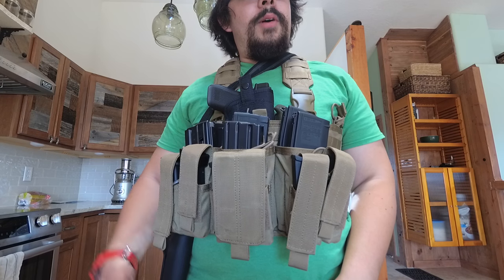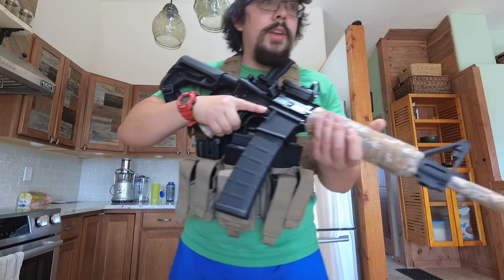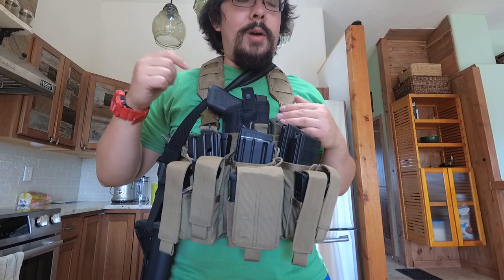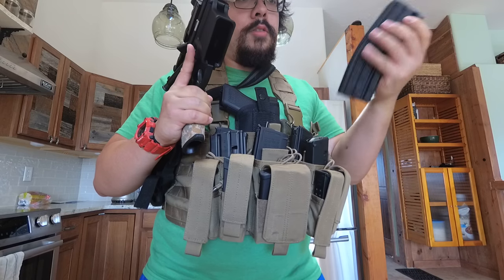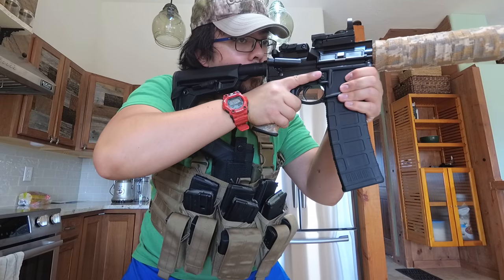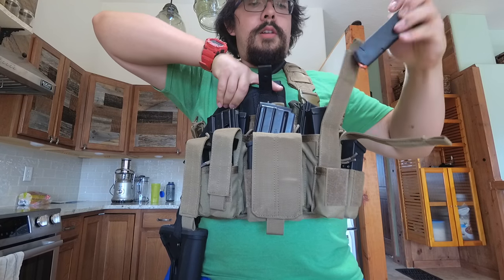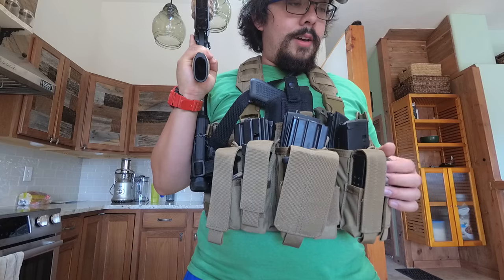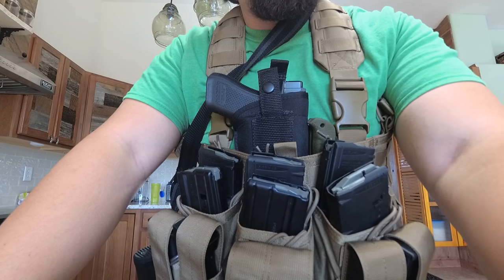Condor Chest Rig | What You Need For a Carbine/Pistol Training Class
In this short video I go over the basics you need for a training course. Obviously you might need more items, but this just covers the basics. You don't need to spend thousands of dollars for your training course load out. You could easily throw a plate carrier under the chest rig for your body armor.

**Almost every state has carbine and pistol courses taught by certified instructors, these classes are very valuable and everyone with a gun should attend them, especially civilians.**

Here is the chest rig I use: